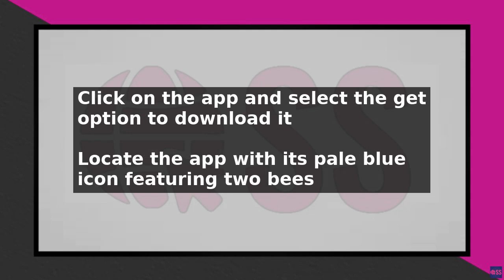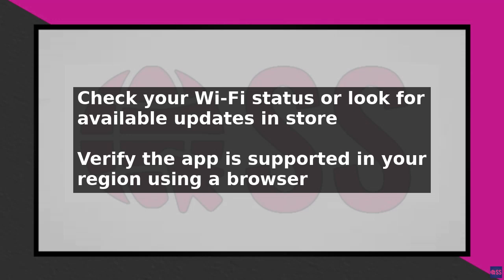How To Fix Blabla Car App Not Working (2025)